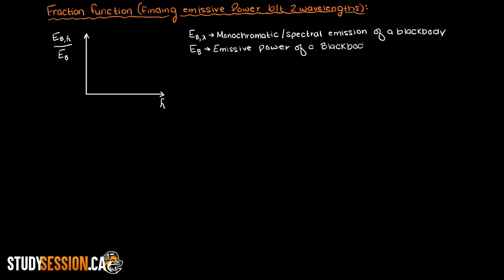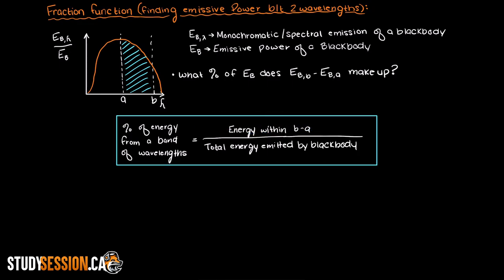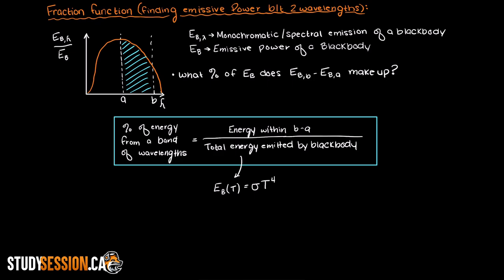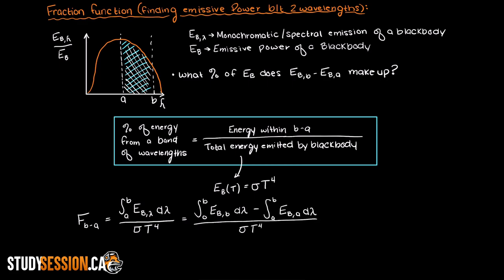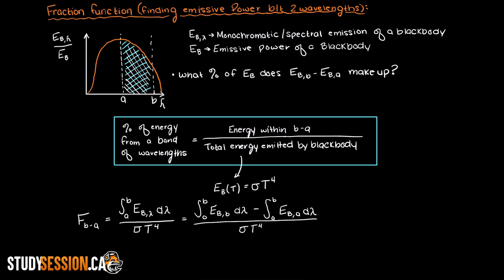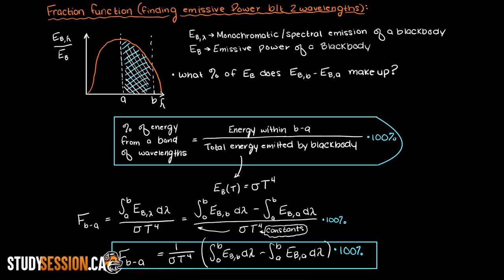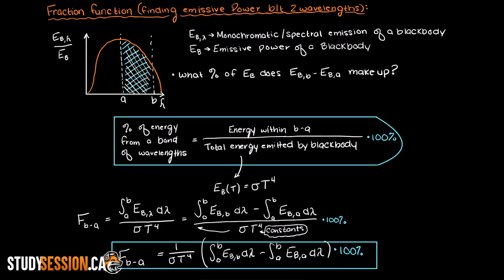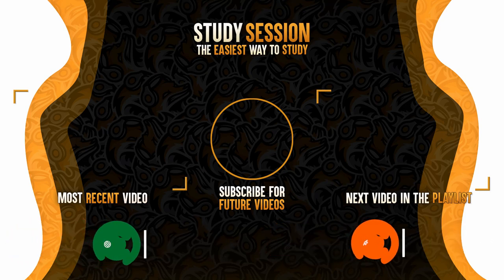Fractional Function (Blackbody Emission Within Two Wavelengths)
The fractional function in heat transfer is a way of understanding how much (as a fraction) emission occurs within a certain range of wavelengths over the total emission from the blackbody. Therefore, understanding the fractional function can help us understand how energy is distributed when released from a blackbody.